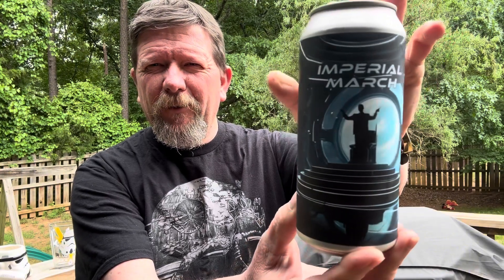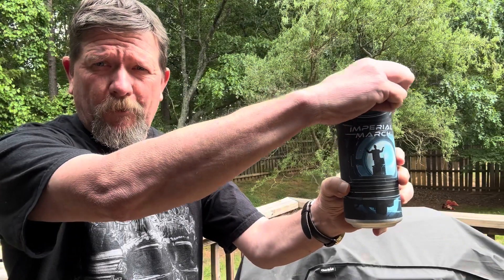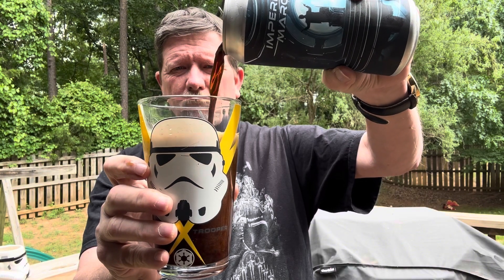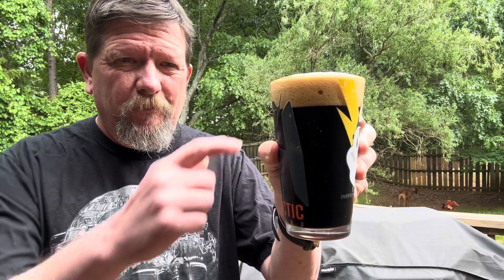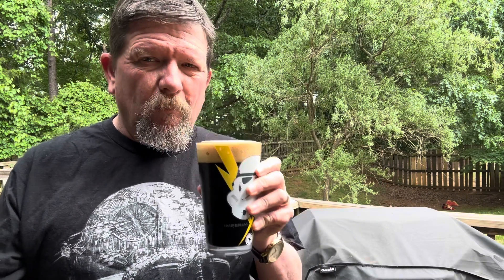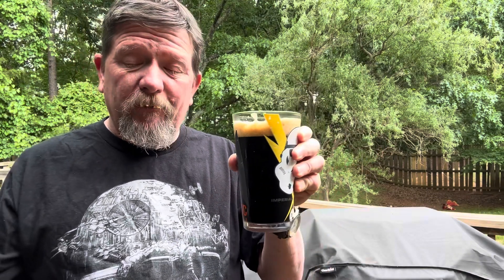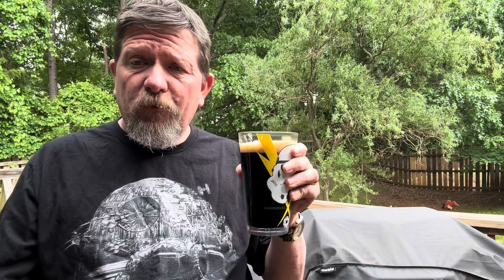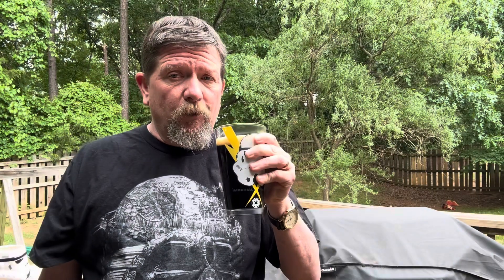Imperial March Baltic Porter - New Groove Artisan Brewing & Liability Brewing - Beer Review 268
Collaboration beer between New Groove Artisan Brewing & Liability Brewing!